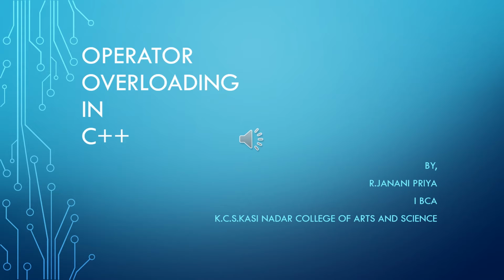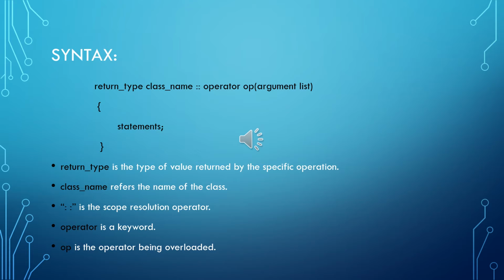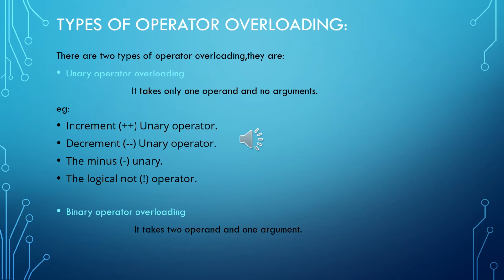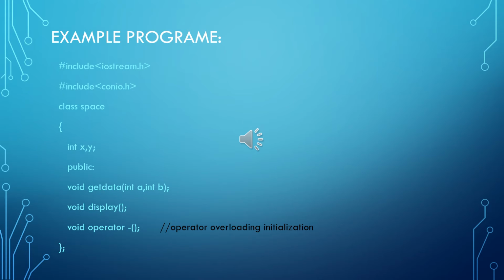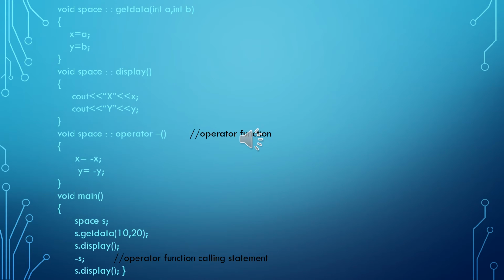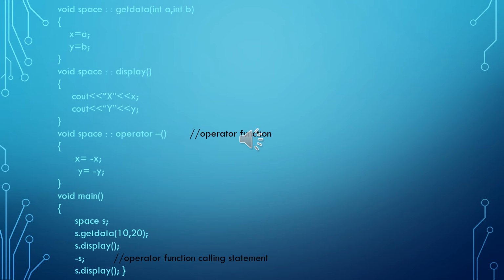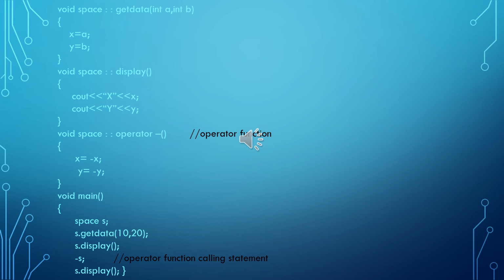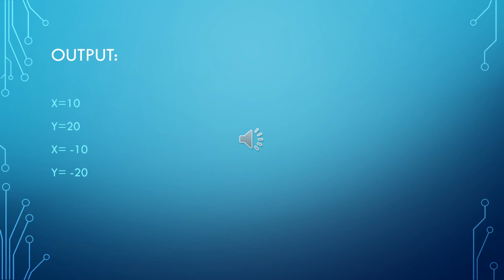Operator Overloading - Unit 3 - Presented by R. Janani Priya of I BCA